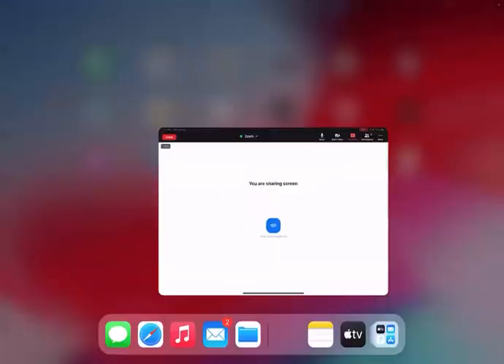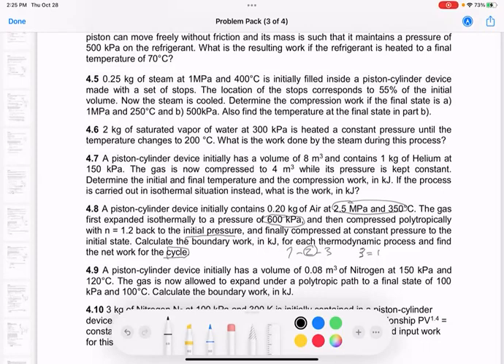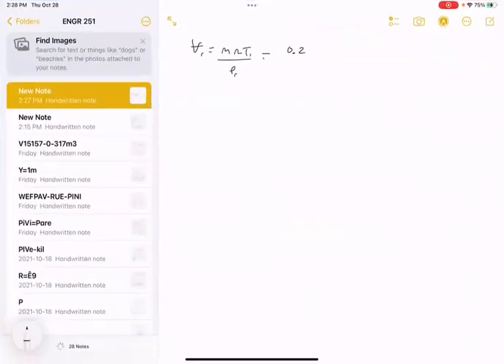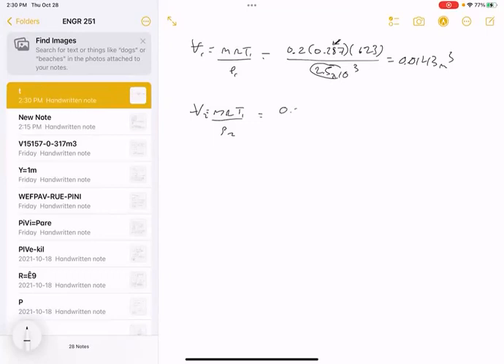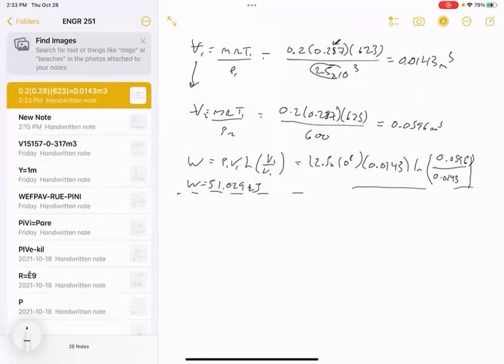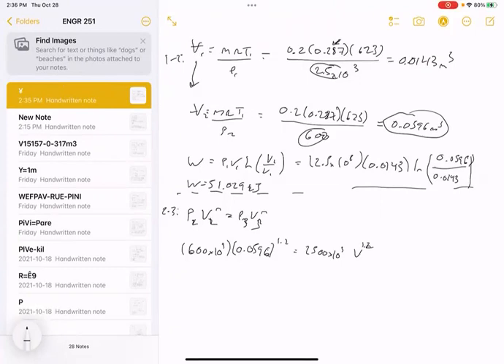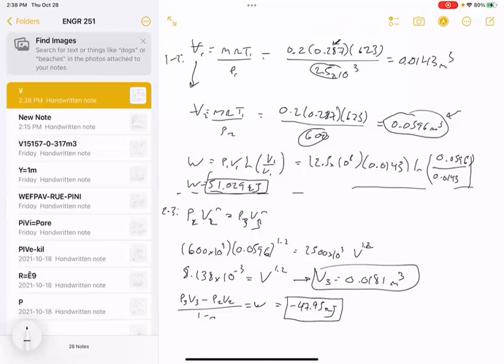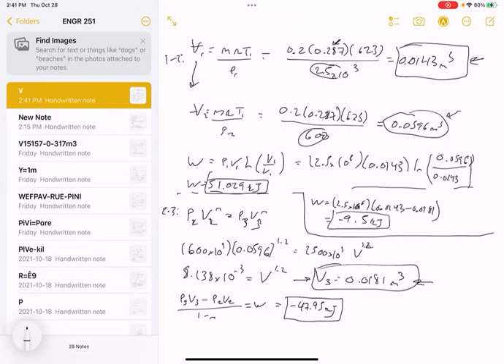Thermodynamics 1 Tutorial Question 4.8